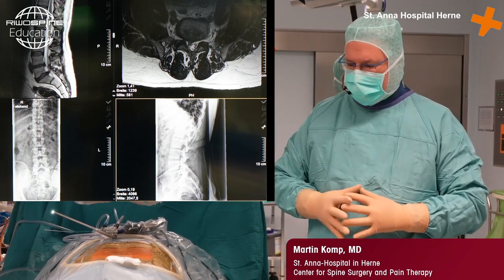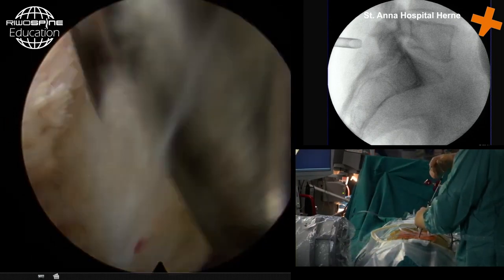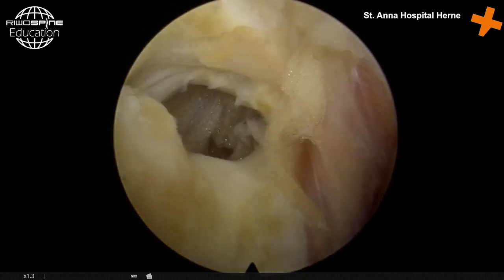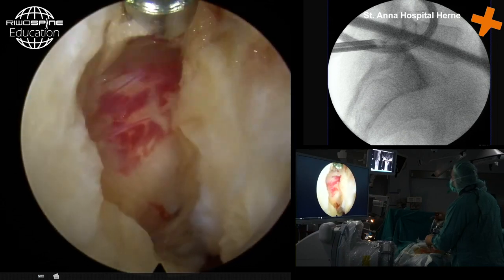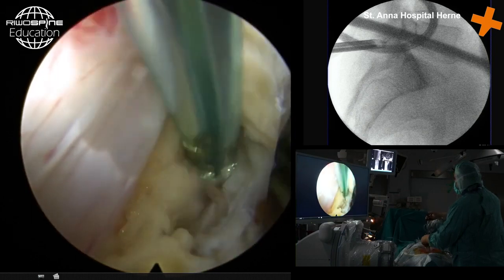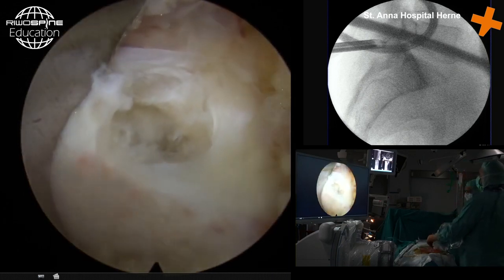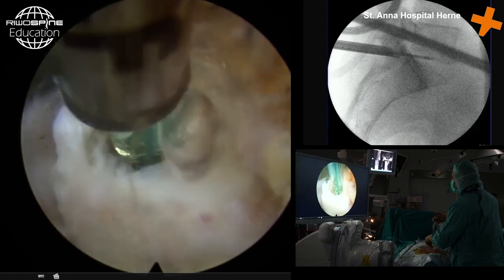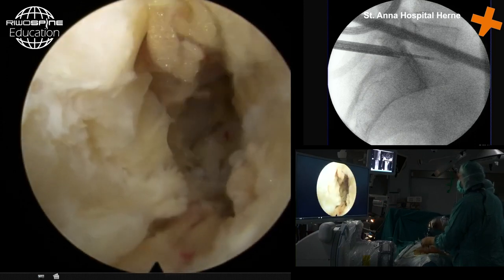Dr. M Komp tarafından gerçekleştirilen tam endoskopik omurga cerrahisi interlaminar yaklaşım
Kullanılan ekipman:
RIWOspine VERTEBRIS lumbar set
RIWOspine PowerSpeed Motor Unit
RIWOspine SpineArthro Pump
RIWOspine Radioblator 4 Mhz
RIWOspine Endocam 4K 55" Camera System